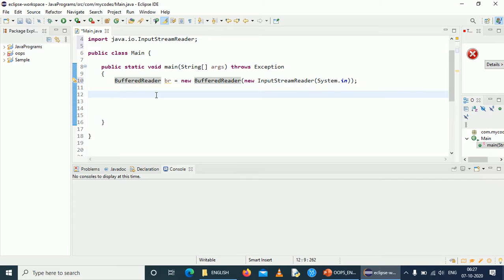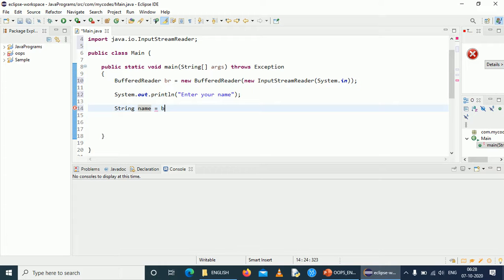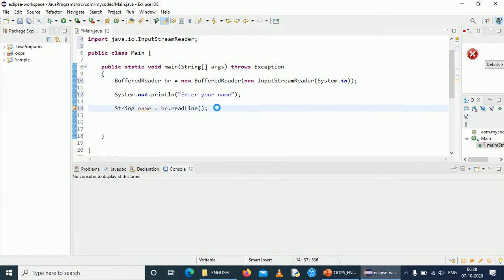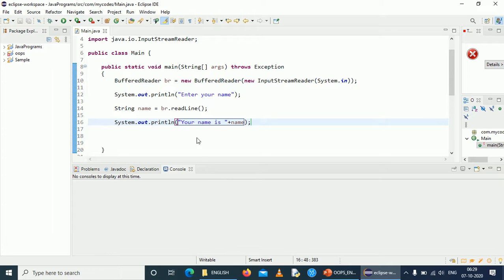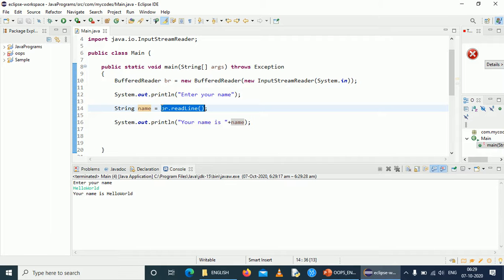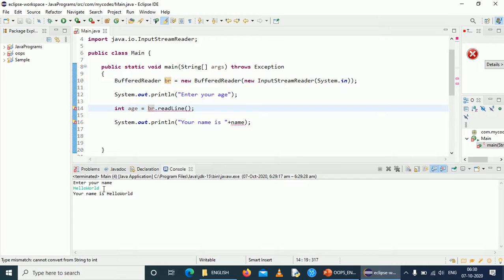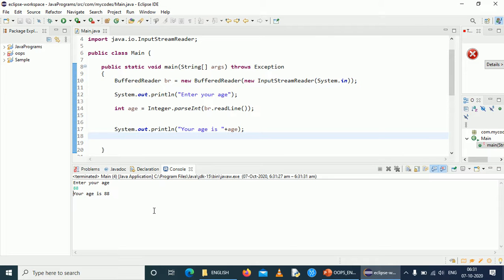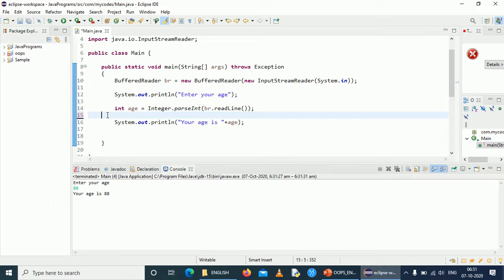Get user input in java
The java code to read user input using buffered reader inputstream reader.